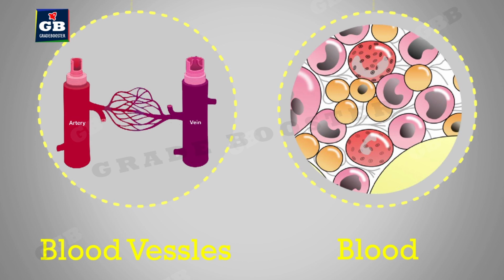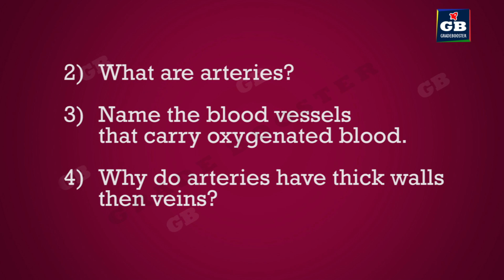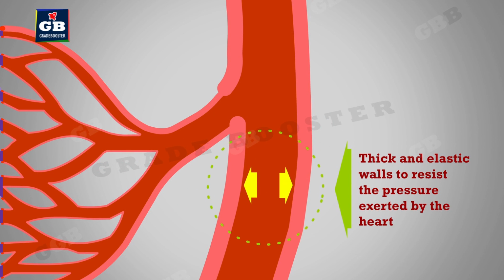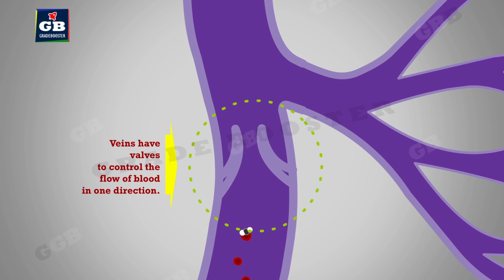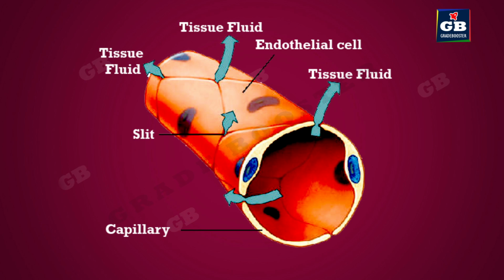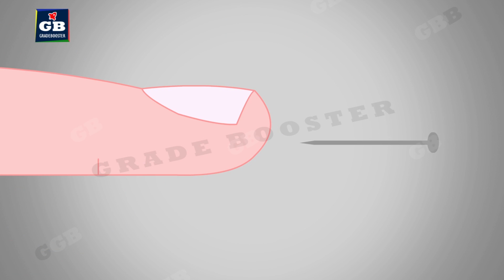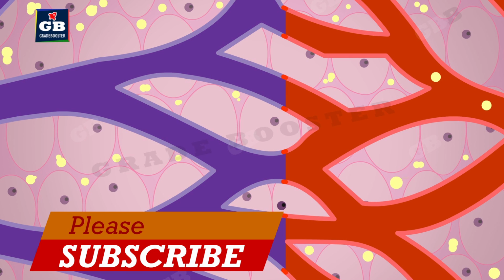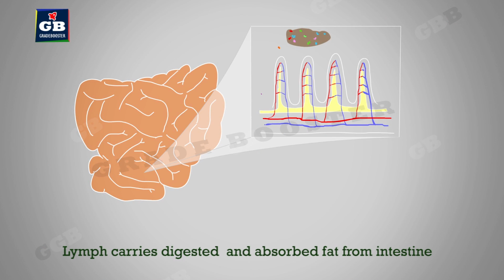Blood vessels Important questions |Life processes |Ncert class 10 |Biology |Science cbse syllabus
This video explains important questions from life processes class 10 science biology "Blood : Blood vessels and lymph" in an easy and compact way with rich animations. This video helps you to understand the concept with great ease and clarity.

How to draw Science diagrams in easy steps : 10th Biology Diagrams : CBSE Syllabus: All chapters : NCERT X Science
How to draw Human Brain in easy steps :Control and Coordination :10th Biology :CBSE Science Syllabus
How to draw Human Eye in easy steps : Human Eye&Colourful world : 10th Physics :NCERT: CBSE Syllabus
How to draw Nephron in easy steps :  Life Processes : 10th Biology : CBSE Syllabus :NCERT X Science
How to draw Human excretory system in easy steps :video lessons for class 10 cbse Syllabus :Biology
How to draw human endocrine system in easy steps :Control and Coordination :CBSE 10 Science Syllabus
How to draw longitudinal section of flower in easy steps :How do organisms reproduce? CBSE Syllabus
How to draw ovary of a flower in easy steps :How do organism :10th Biology :CBSE Syllabus
How to draw reflex arc in easy steps :Control and Coordination :10th Biology :CBSE Science Syllabus
How to draw human respiratory system in easy steps :10th Biology : CBSE Syllabus :NCERT X Science
How to draw Human digestive system in easy steps : 10th Biology : CBSE Syllabus : NCERT X Science